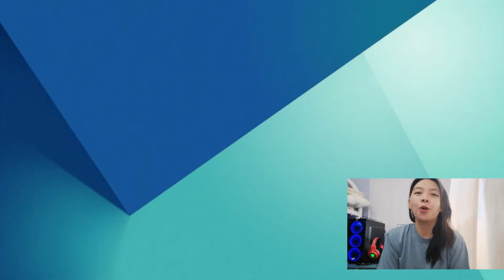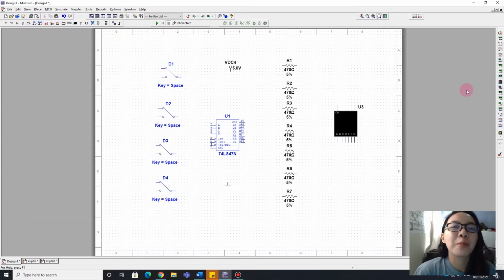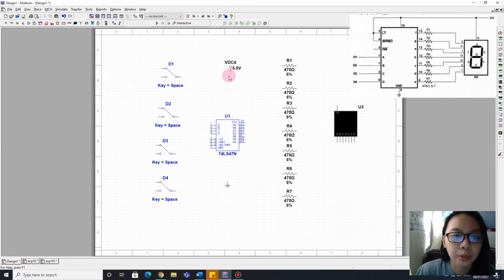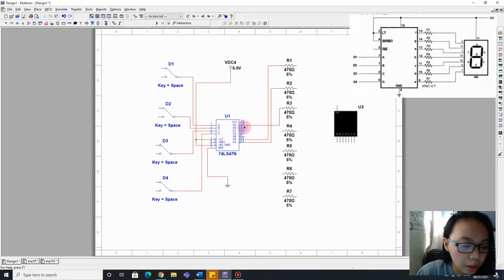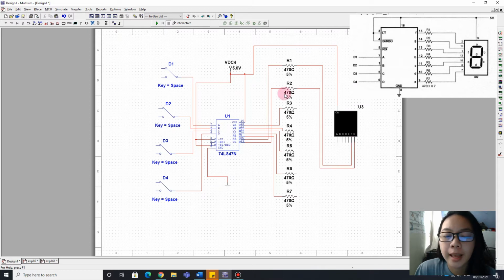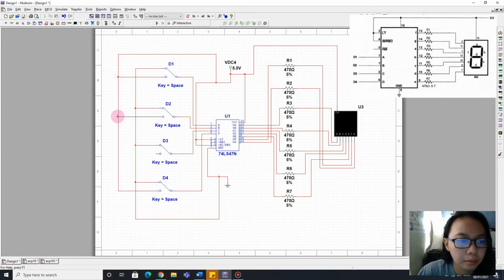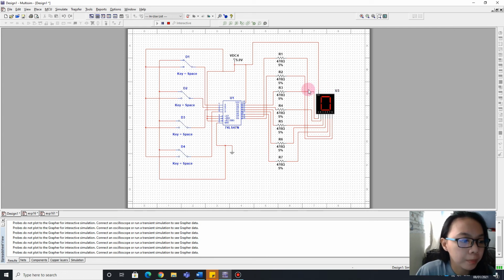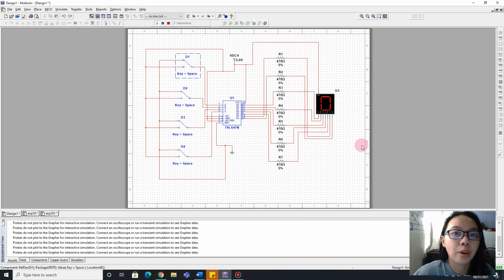BCD to 7-SEGMENT DECODER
This video is Experiment No. 16 in our subject Logic Circuit and Switching Theory, Laboratory. I hope you understand it well.